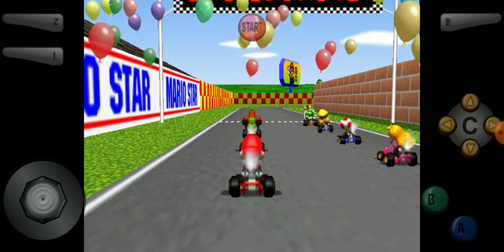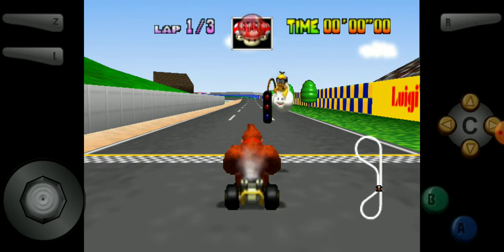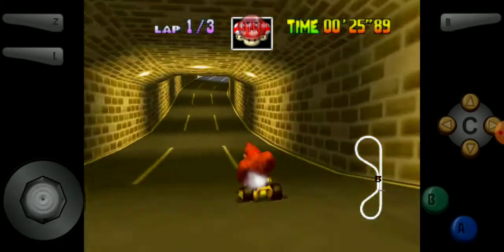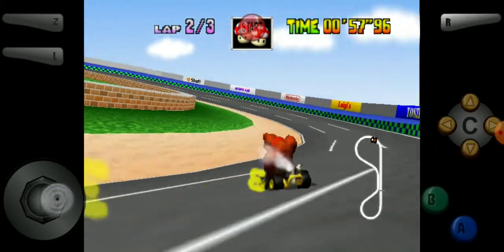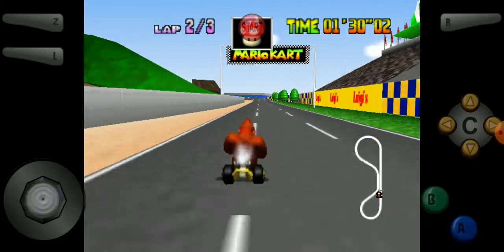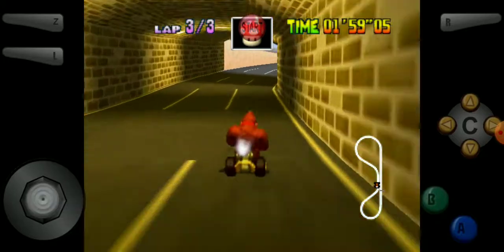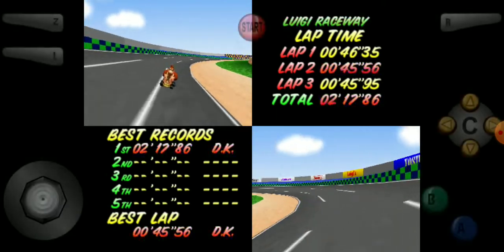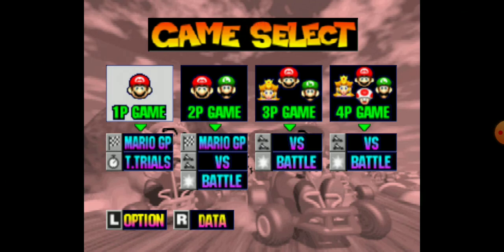Playing Mario kart 64 luigi's raceway